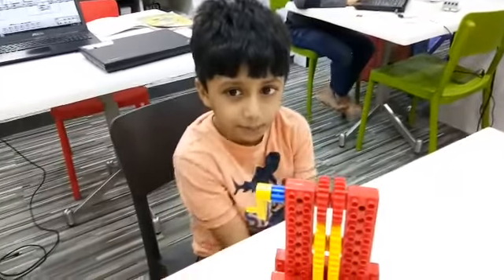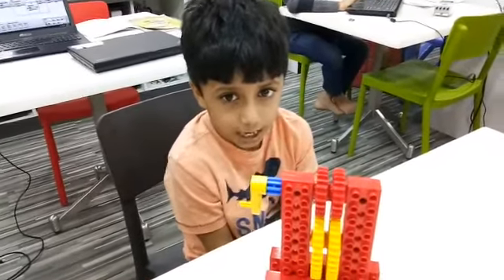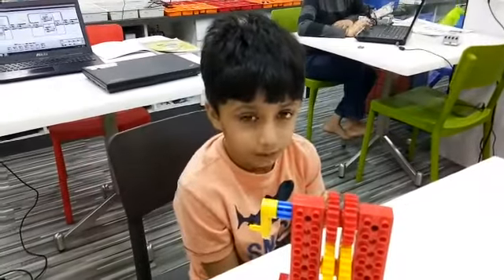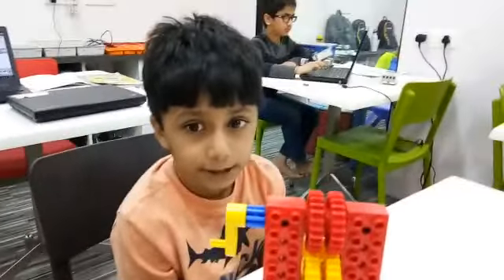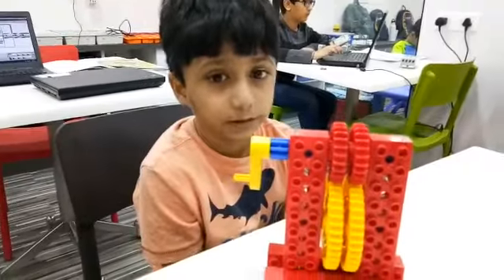Lego Sugarcane Juice Machine - Sidharth Singh - RFL Ahmedabad(8980172306)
Lego Sugarcane Juice Machine using Duplo or Early Simple Machine kit. It Constructed & Explained By : Sidharth Singh